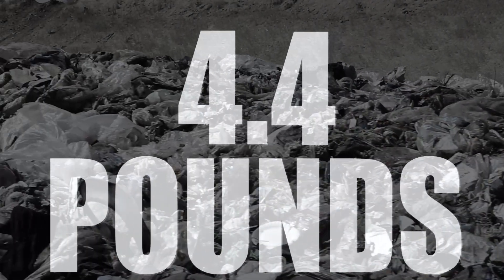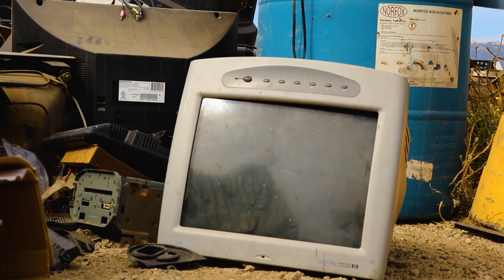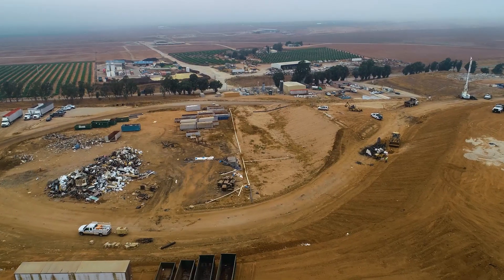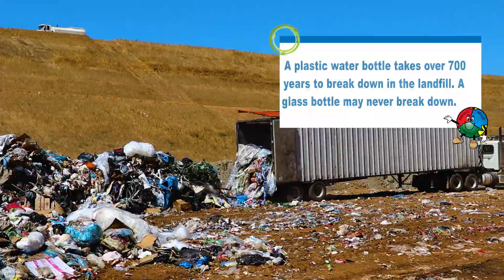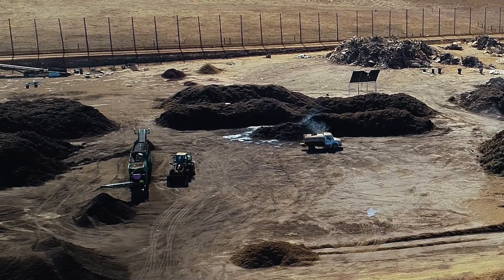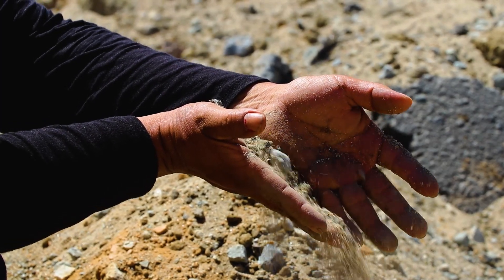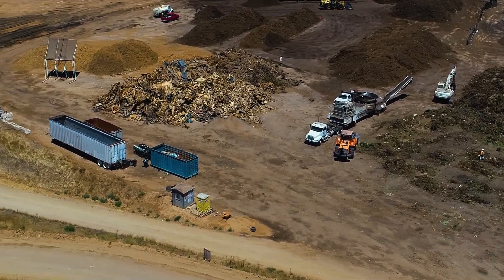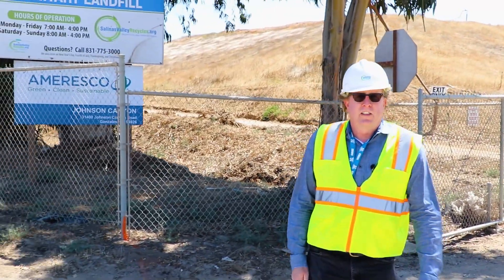Johnson Canyon Landfill Virtual Tour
Virtual Tour Salinas Valley Recycles' Johnson Canyon Sanitary Landfill and Recycling Center. Join Salinas Valley Recycles as we visit these areas of our facility: Materials Recovery Center, Landfill Gas to Energy Plant, Landfill Module 7, Concrete Asphalt and Porcelain Recovery Area, Organics Storm Water Pond, Construction and Demolition, New Sorting line (coming soon), Open Face, Organics Operation, and Depackager.